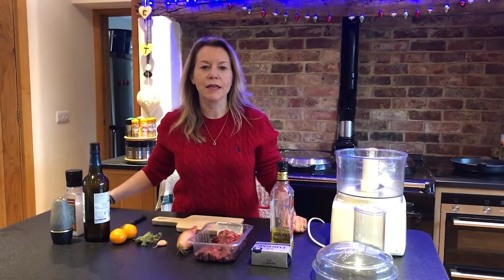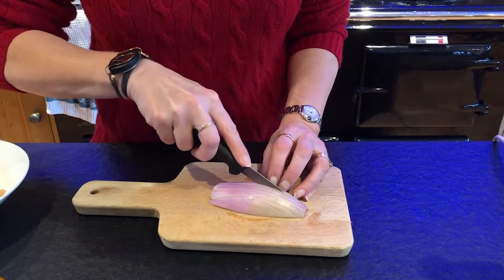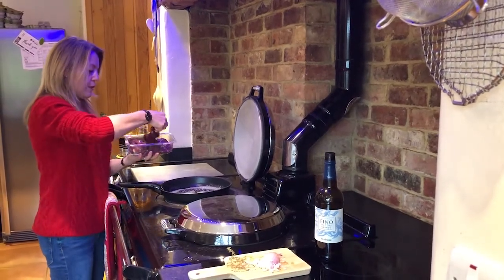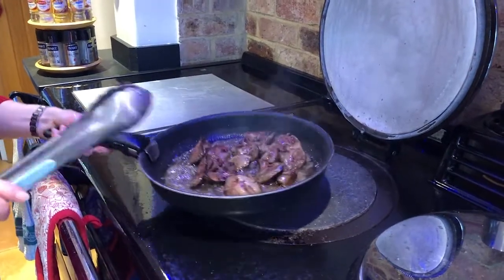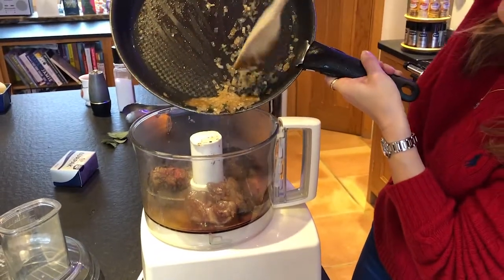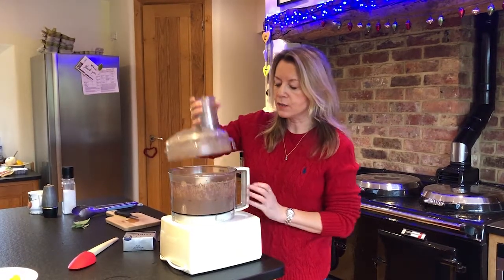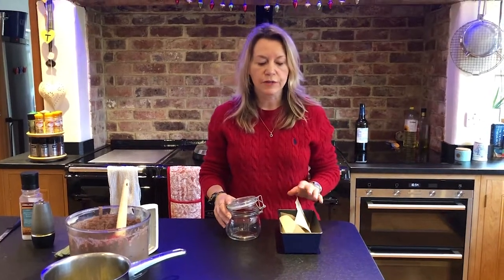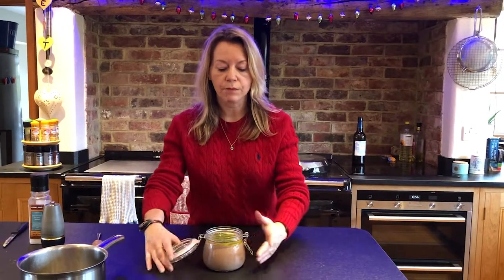Chicken Liver Pate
Simple and tasty recipe for a delicious pate.